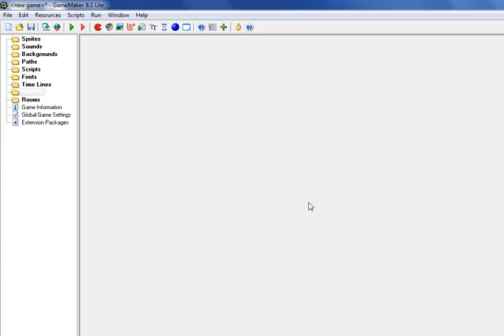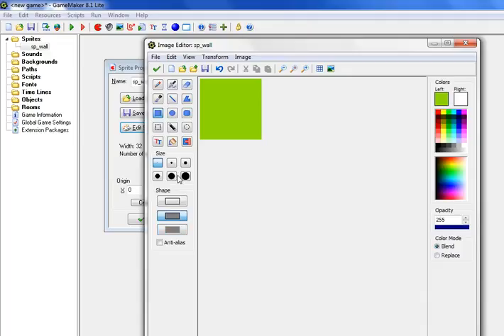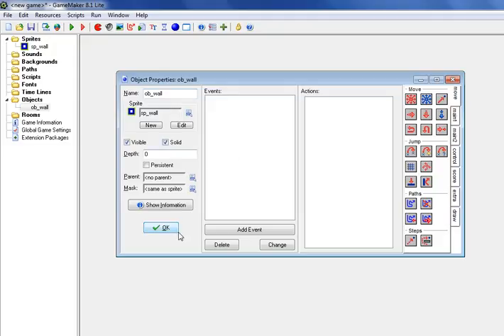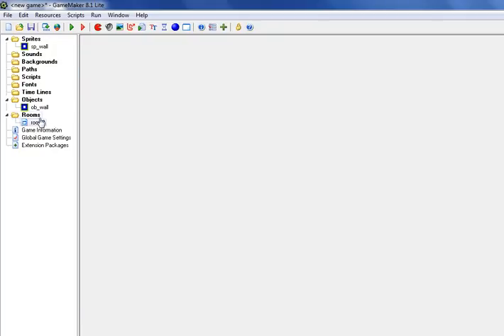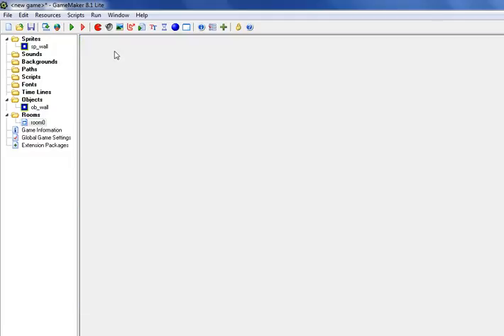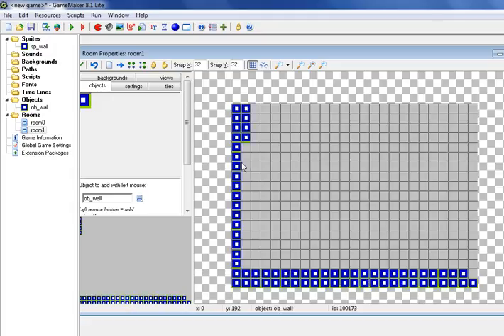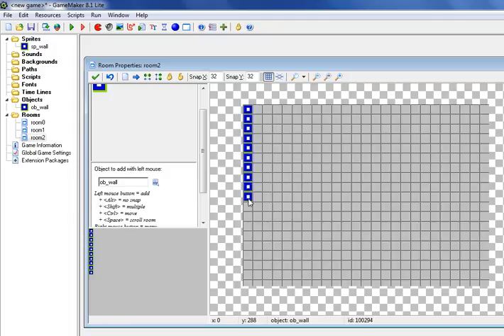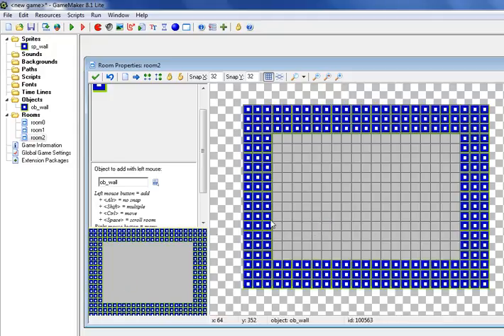Lesson 4 Bombs Part1 Walls and creating rooms